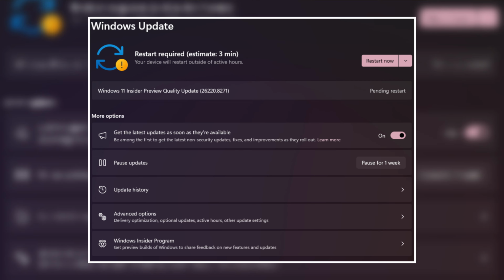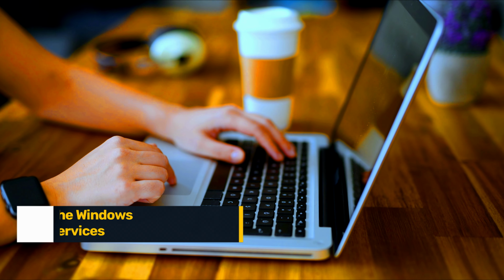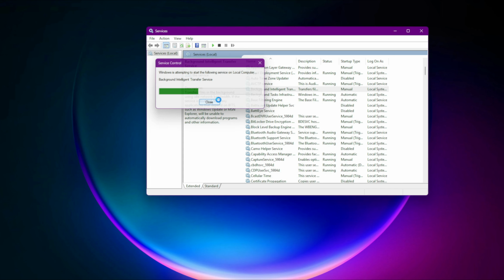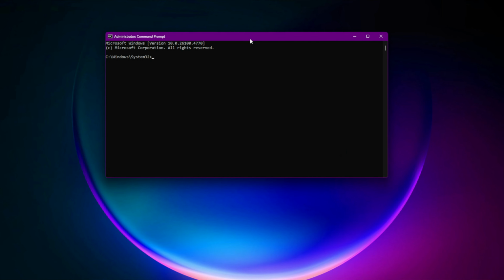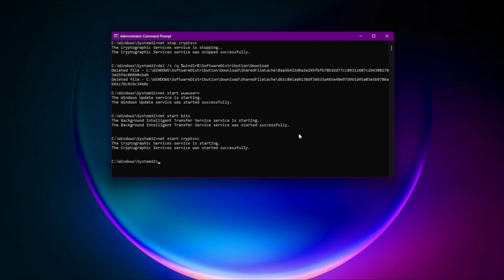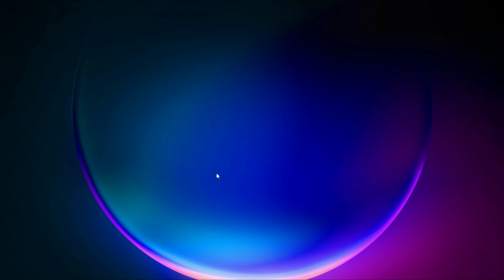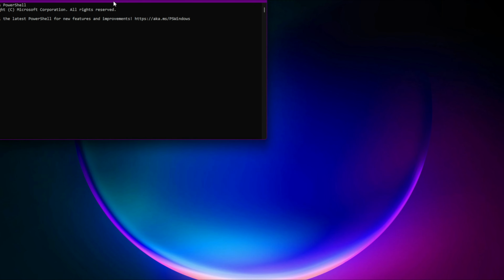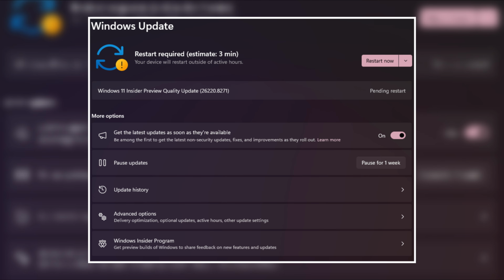Windows 11 Update Stuck on Restart Loop FIX (26220.8271) | Pending Restart Not Completing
Is your Windows 11 update stuck on “Restart Required” and keeps looping again and again?
This is a common issue with the Insider Preview Quality Update (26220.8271) where the system fails to complete the update and keeps asking for restart.

In this video, you will learn real working fixes to stop the restart loop permanently, including clearing update cache, repairing system files, resetting Windows Update components, and advanced registry solutions.

This guide is beginner-friendly and works for most Windows 11 update errors.

Restart loop fix for Windows 11 updates
Clear SoftwareDistribution cache
Restart Windows Update services
Run SFC and DISM repair tools
Remove stuck “RebootRequired” registry key
Fix Insider Preview update issues
💻 Useful Commands (Copy & Paste)
Stop Update Services
Start Update Services
System File Repair
sfc /scannow
DISM Repair
DISM /Online /Cleanup-Image /RestoreHealth
Remove Restart Loop Registry Key
reg delete HKLM\SOFTWARE\Microsoft\Windows\CurrentVersion\WindowsUpdate\Auto Update\RebootRequired /f
🔗 Helpful Tool Links

Windows Insider Program Info

⚠️ Important Tip

If you're using an Insider build, bugs like this are common. If none of the fixes work, wait for the next update or roll back to a stable version.

▬▬▬▬▬▬▬▬▬ஜ۩۞۩ஜ▬▬▬▬▬▬▬▬▬
▬▬▬▬▬▬▬▬▬ஜ۩۞۩ஜ▬▬▬▬▬▬▬▬▬